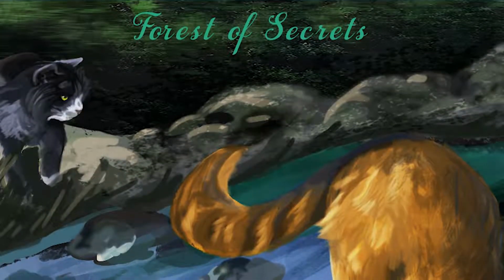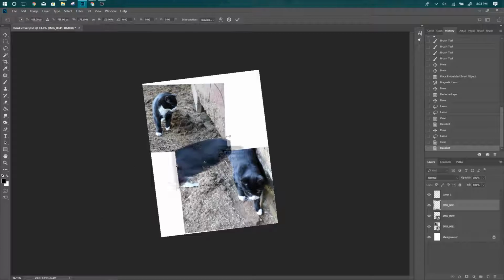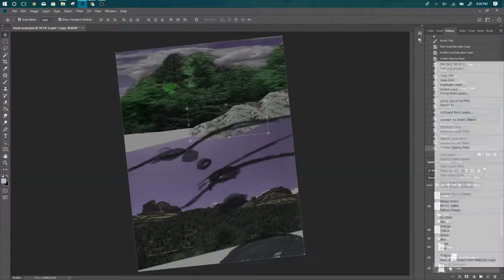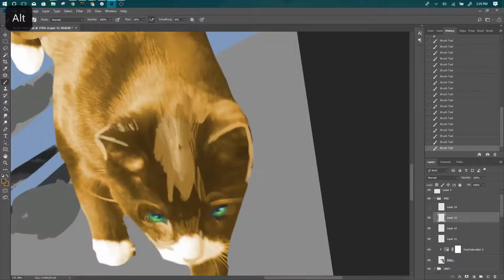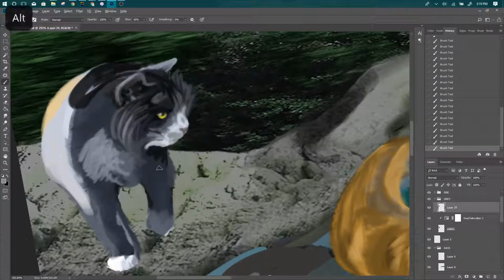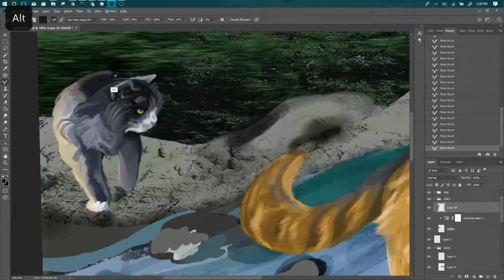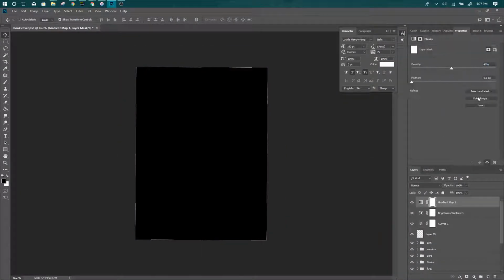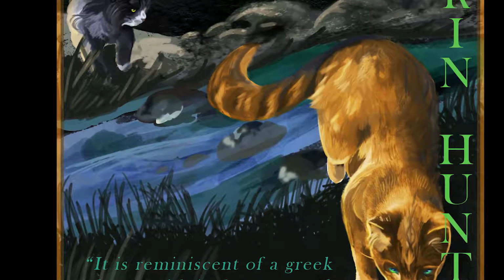Warriors Forest of Secrets Book Cover Speedpaint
This is a book cover for a digital class at my college, here is the speed paint with voice over!

Leave a comment or a like? Thanks!

my etsy

My Stuff

Dell Inspiron
blue snowball mic
adobe photoshop
adobe audition
adobe premiere
wacom cintiq 13 inch
obs